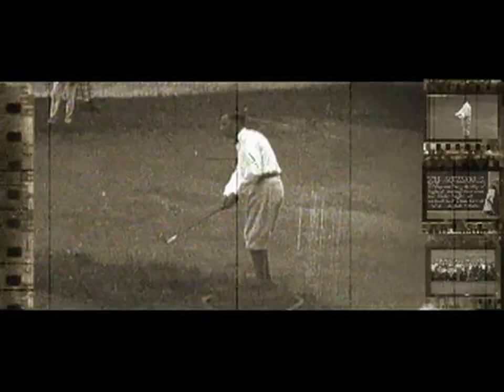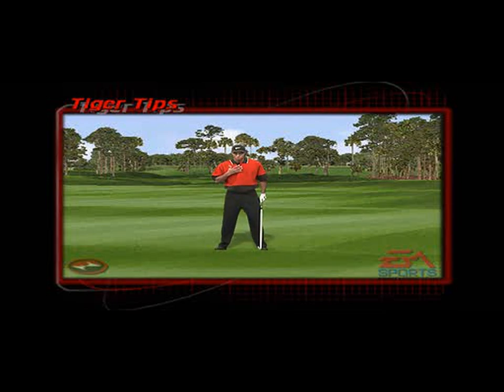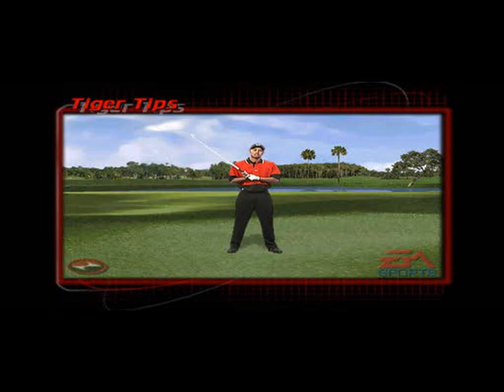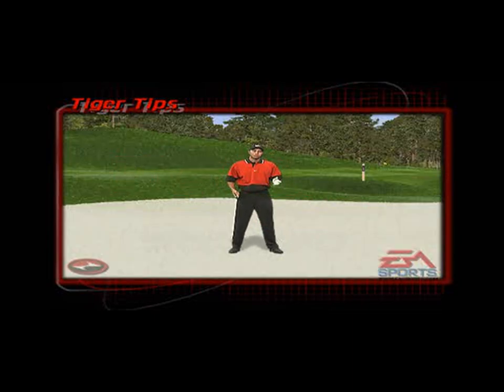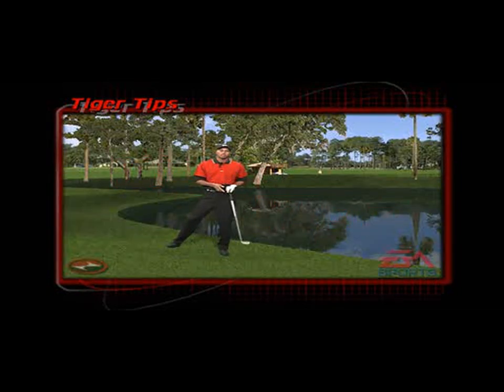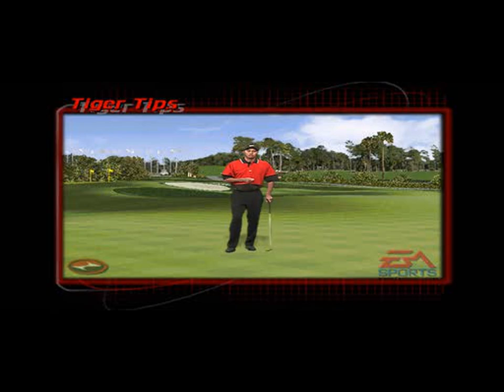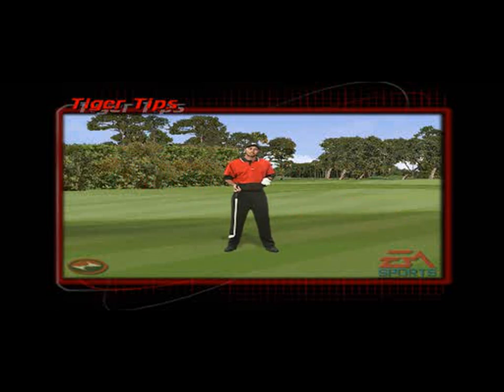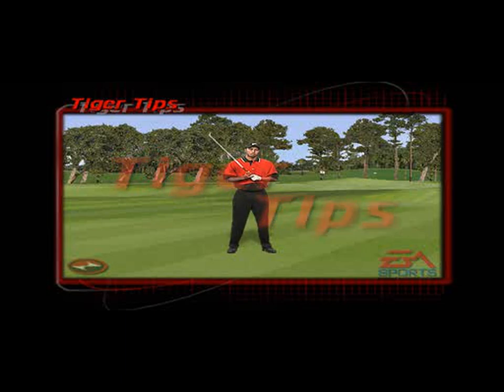Tiger Woods 99 PGA Tour Golf (USA) - All FMVs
0:00 TWINTRO.X
1:03 BAABF.X
1:20 BABLF.X
1:37 C3W2.X
2:01 CHOG2.X
2:19 DEERU.X
2:33 DRAW.X
2:49 EASP_BUG.X
3:38 EASP_
3:45 FADE.X
3:59 FAIBU.X
4:23 GRNBO.X
4:44 HDWHL.X
5:05 HIUH2.X
5:22 HOR.X
5:44 PTRU.X
6:59 SHW.X
7:15 SWL.X
7:29 SWR.X
7:42 TLOSER.X
7:59 TWINNER.X
8:15 XBS.X